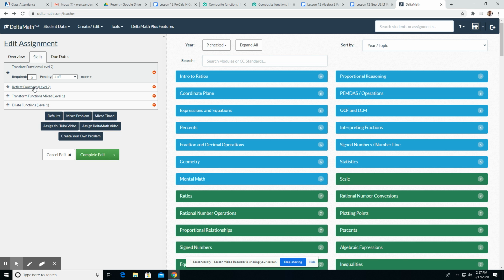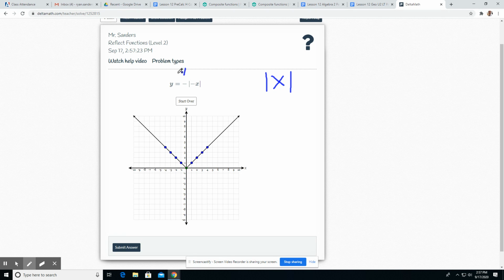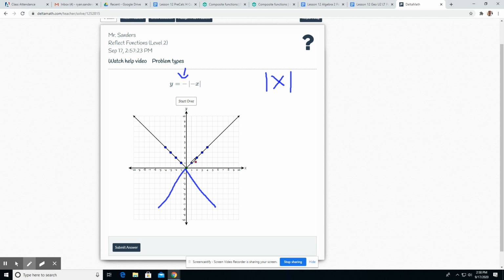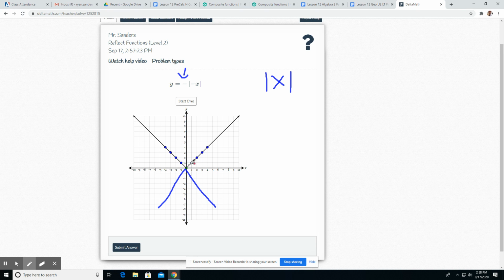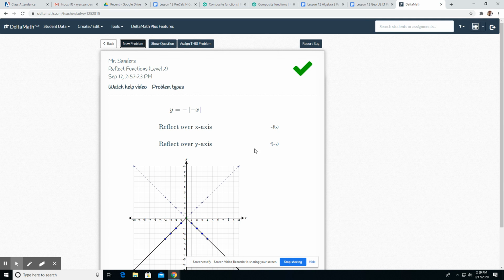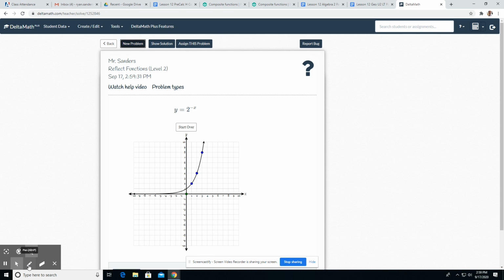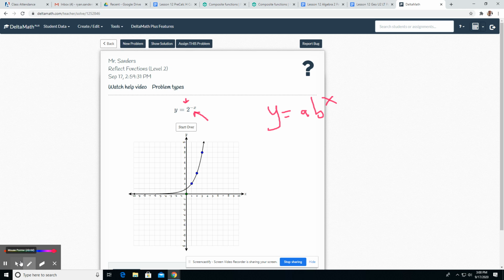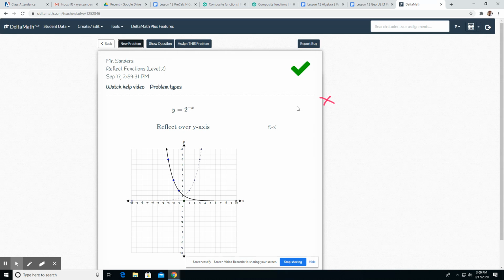Alg2 L12b Reflect Functions (Level 2)